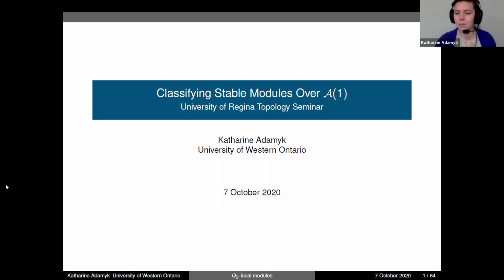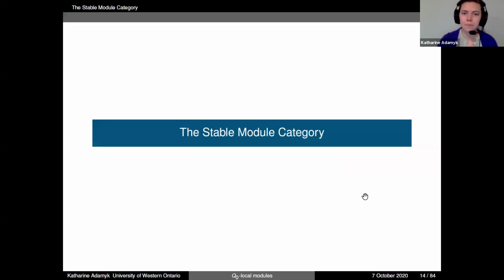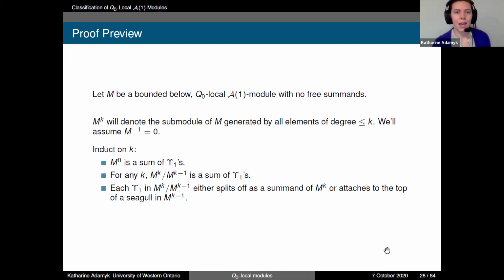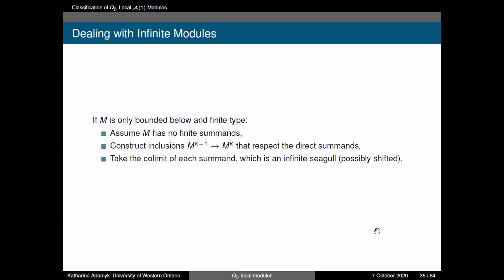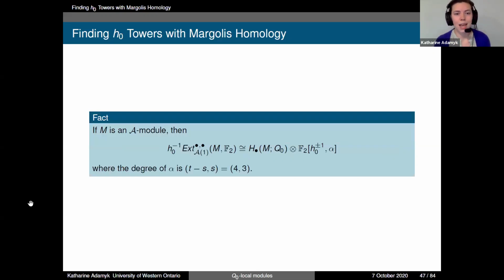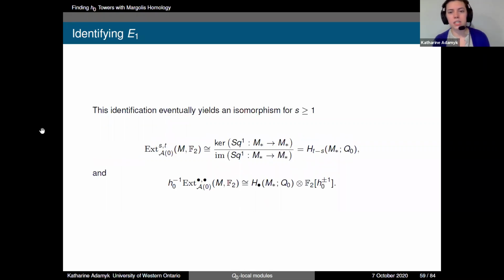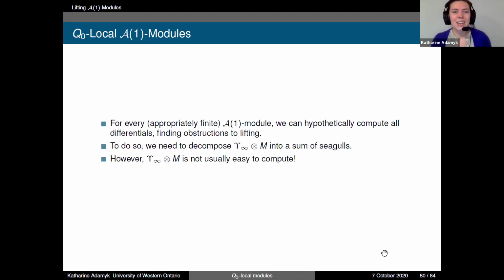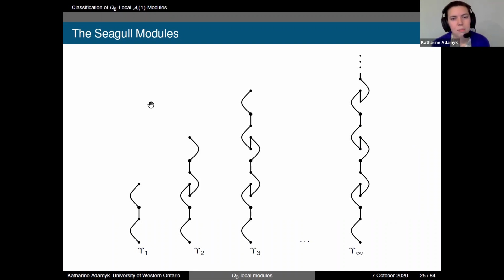Katharine Adamyk: Classifying stable modules over A(1)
University of Regina Topology Seminar

Speaker: Katharine Adamyk (University of Western Ontario)

Title: Classifying stable modules over A(1)

Abstract: This talk will present a classification theorem for a certain class of modules over A(1), a subalgebra of the mod-2 Steenrod algebra. In order to give the module classification, there will be some background on Margolis homology (an invariant of modules over the Steenrod algebra) and the stable module category. Applications of the classification theorem to lifting A(1)-modules to modules over the Steenrod algebra and applications to the computation of certain localized Adams spectral sequences will also be discussed.